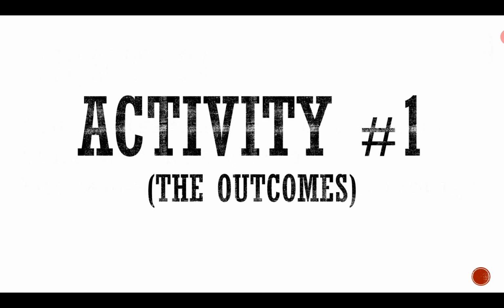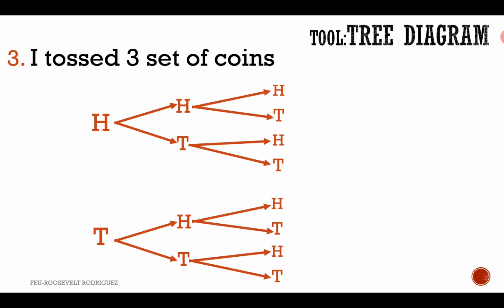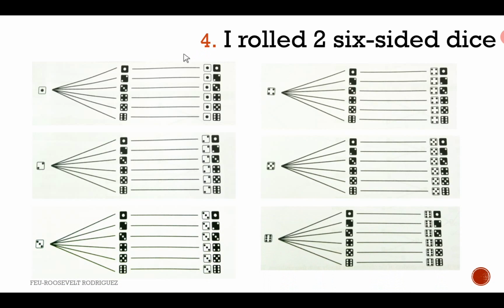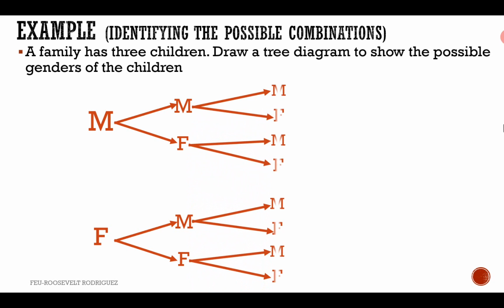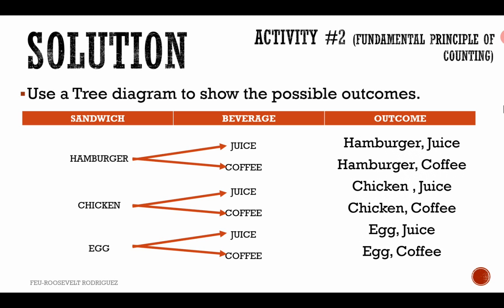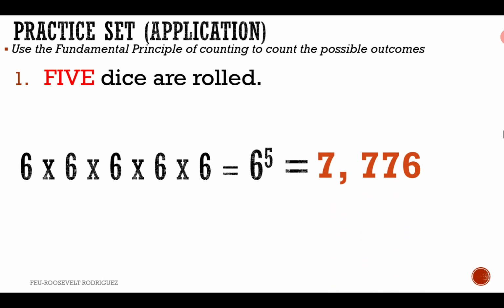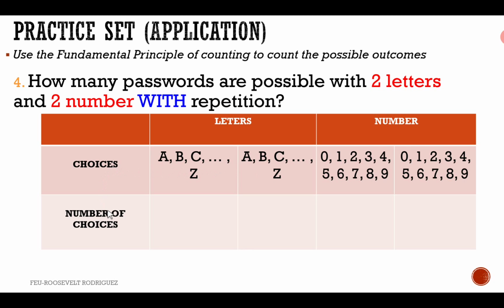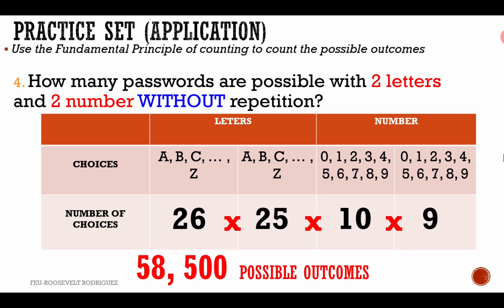Fundamental Principle of Counting (TREE DIAGRAM) | MATHEMATICS 10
This video is about the FUNDAMENTAL PRINCIPLE OF COUNTING (Tree Diagram). Enjoy Learning!

God bless!

Grade 10 - Mathematics 10 (topics/lessons) MELCS Based